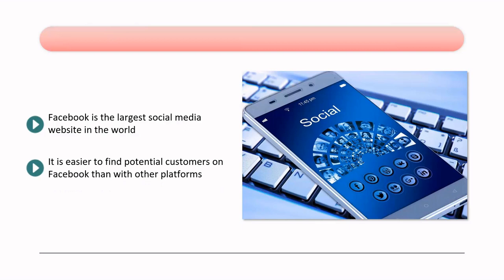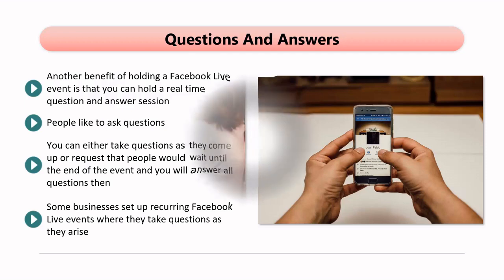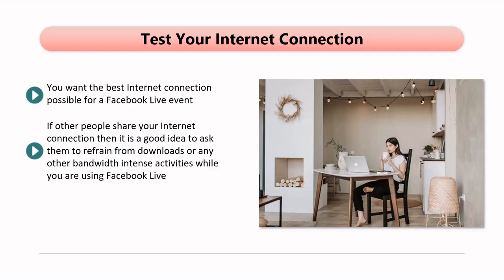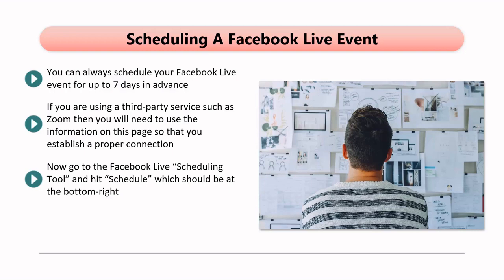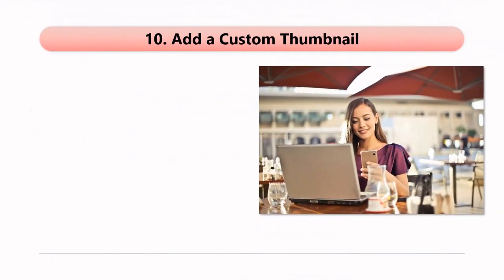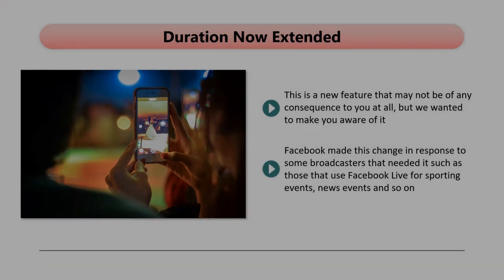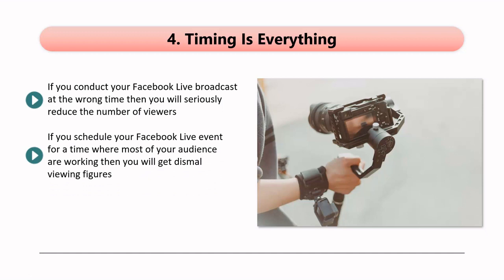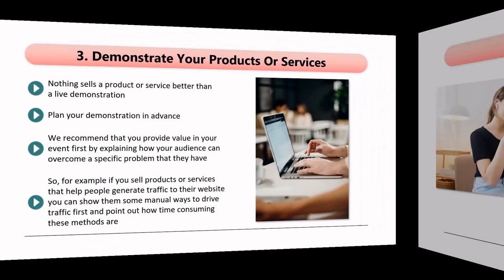How to MONETIZE Facebook Videos🤑(In-Stream Ads For Facebook Profiles) by psyadav#fourheadedknowledge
how to monetize facebook
how to monetize facebook videos
in-stream ads
facebookin-stream ads
how to use facebook to stream ads
howtoget in-stream ads
how to make money from facebook videos
make money from facebook videos
in stream ads 2023,in stream ads 2024
how do in-stream ads work?
how do facebook in-stream ads work?
monetize facebook profile
how to monetize Your facebook profile
fourheadedknowledge
facebookin-stream ads case studies for profiles
facebook in-stream ads for beginners
facebook in-stream ads for dummies
howtomonetizefacebookvideoswithout 10,000 followers
how to monetize facebook videos with less than 10,000 followers
how to monetize facebook videos with a small following
About Course:–  Facebook Live is a powerful tool for businesses and creators to connect with their audiences in real time. But did you know that you can also use Facebook Live to make money?
In this ultimate guide, you'll learn everything you need to know about creating and monetizing Facebook Live videos. From brainstorming topics and planning your broadcasts to promoting your videos and engaging with viewers, we've got you covered.
You'll also learn about the different ways to monetize your Facebook Live videos, including in-streamads
So what are you waiting for? Start going live and get paid today!
Here are some of the things you'll learn in this guide:
How to plan and produce engaging live broadcasts
How to engage with viewers during your live broadcasts
How to monetize your Facebook Live videos using in-stream ads, Stars, and paid subscriptions
Whether you're a business owner, creator, or simply someone who wants to make some extra money, this guide is for you.